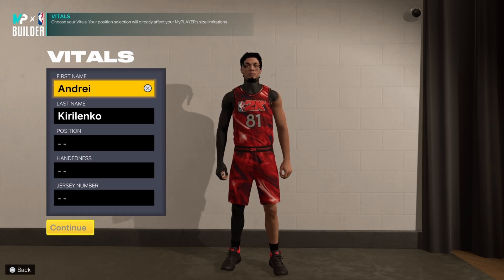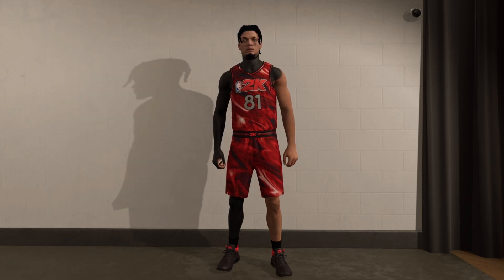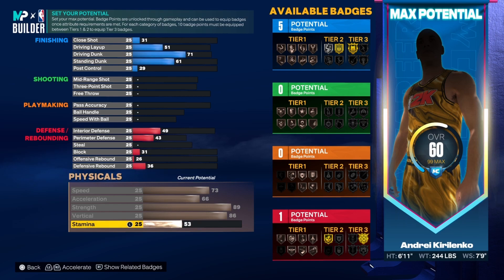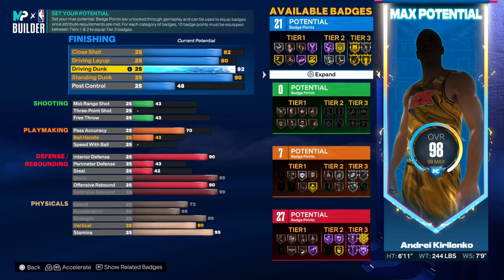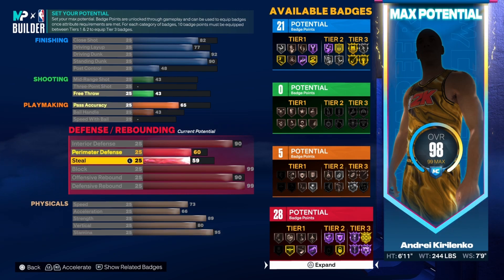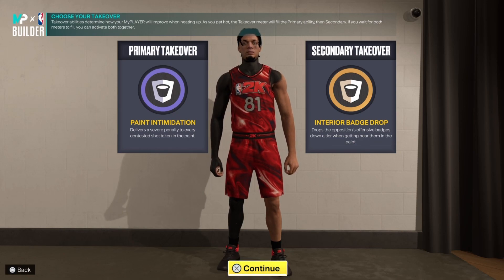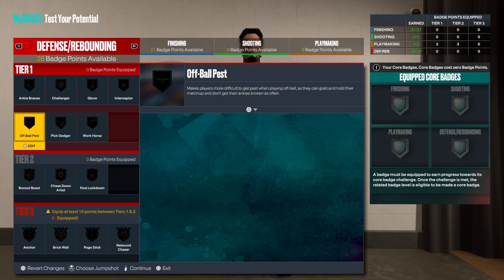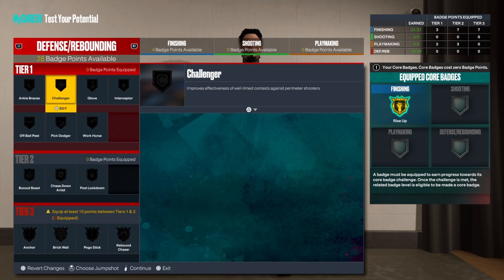THIS CENTER BUILD WILL CHANGE HOW NBA 2K23 IS PLAYED AS WE KNOW IT!!!!!!